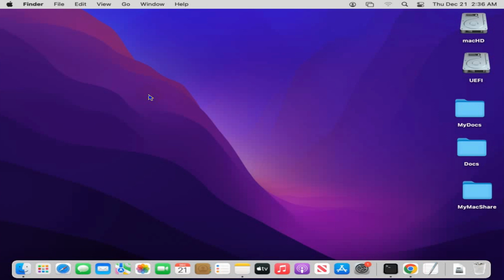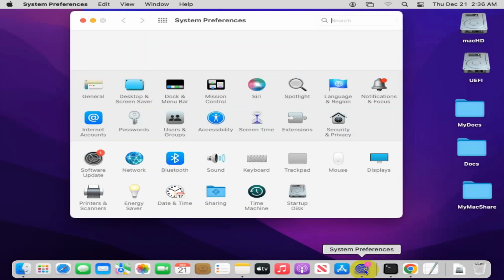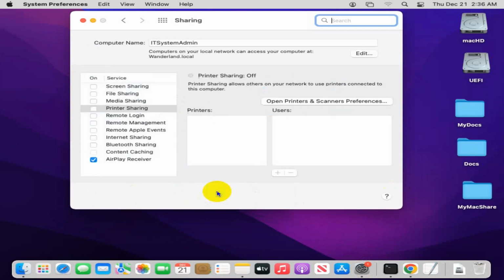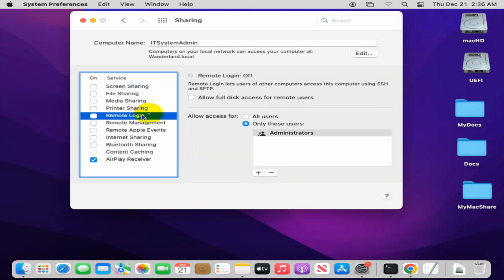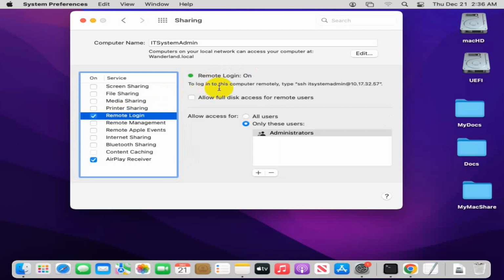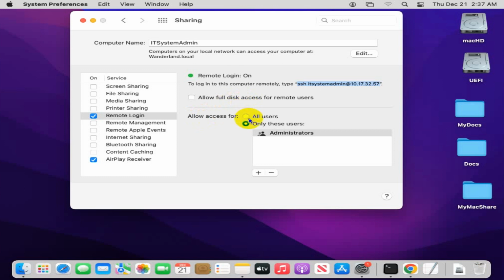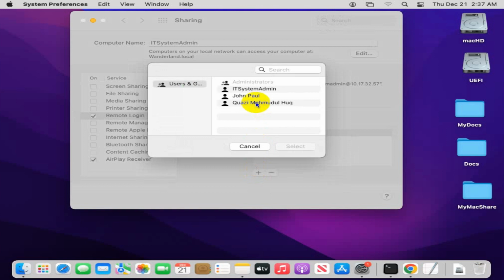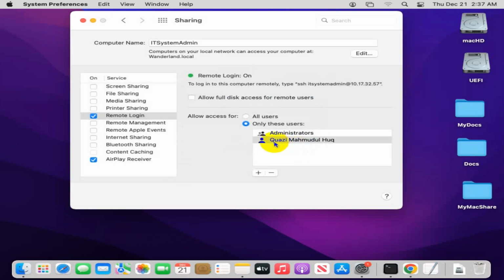How to Turn On Remote Login On Mac Book Air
How to Turn On Remote Login On Mac Book Air or how to remote login mac or how to remote access windows 10 on your mac or remote login macbook pro